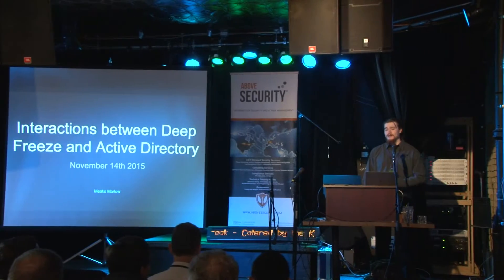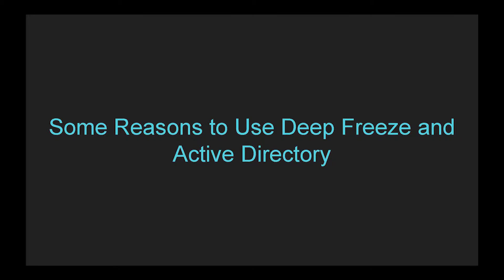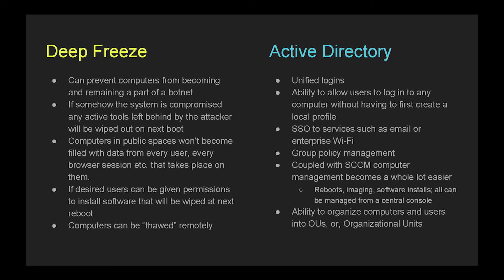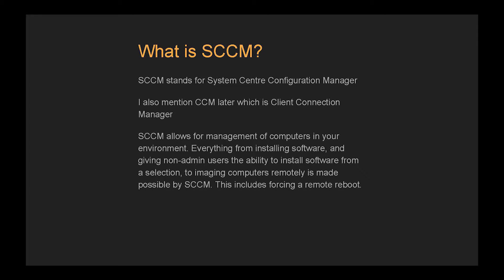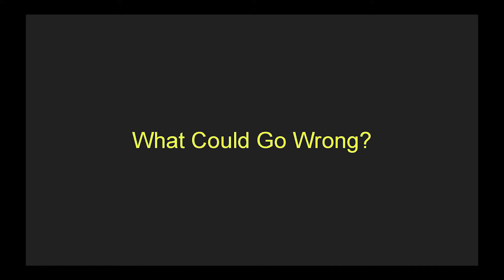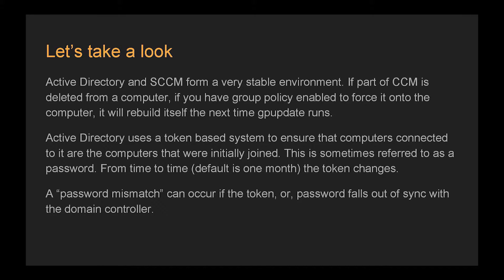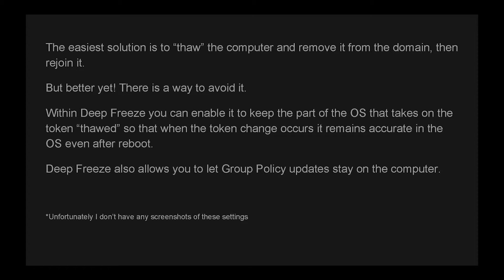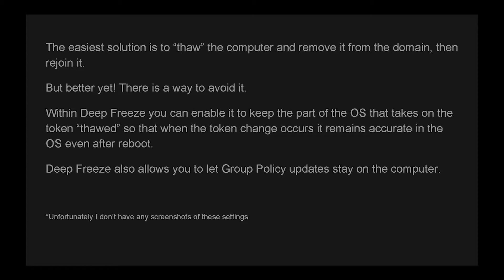Interactions Between Deep Freeze and Active Directory - BSides Winnipeg 2015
Interactions Between Deep Freeze and Active Directory
Meako Marlow

This talk will discuss Meako's experience with supporting labs and classrooms at a University using Deep Freeze and joining Active Directory. It will cover the challenges involved and things to be aware of.